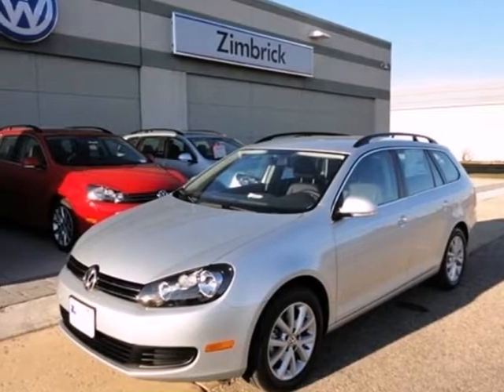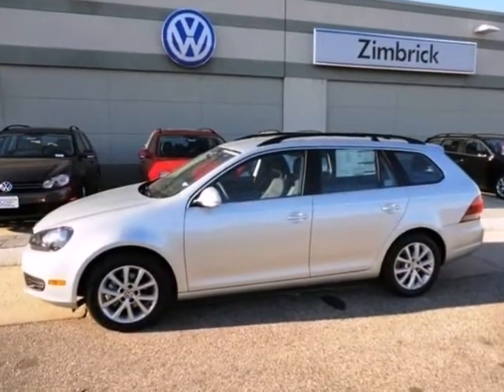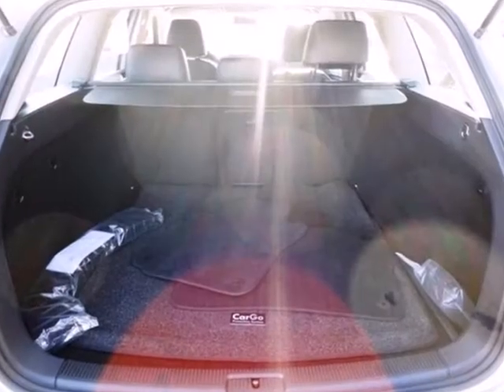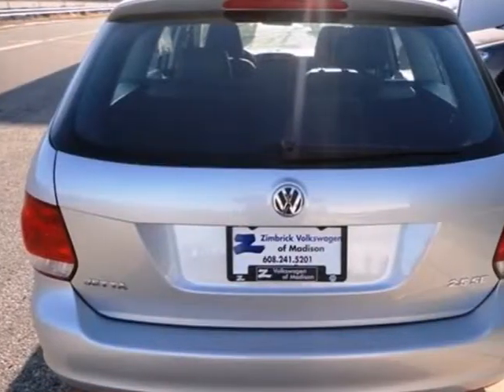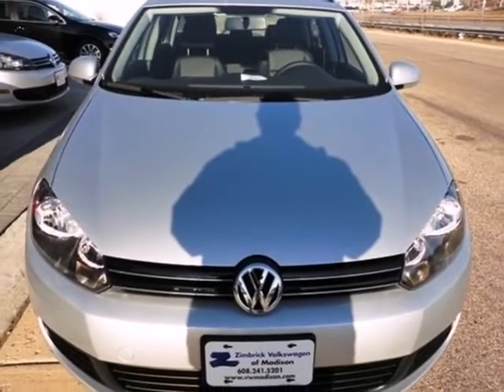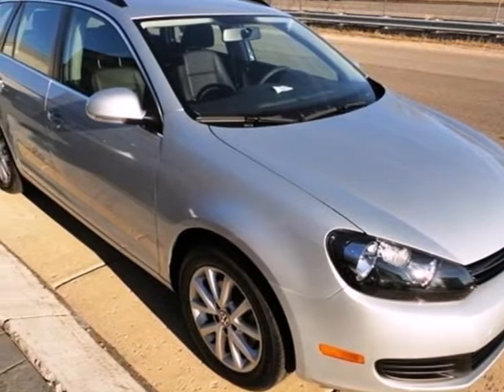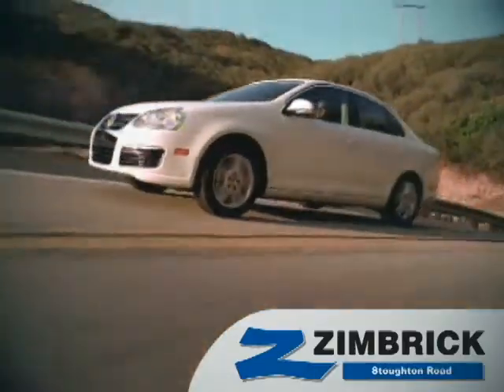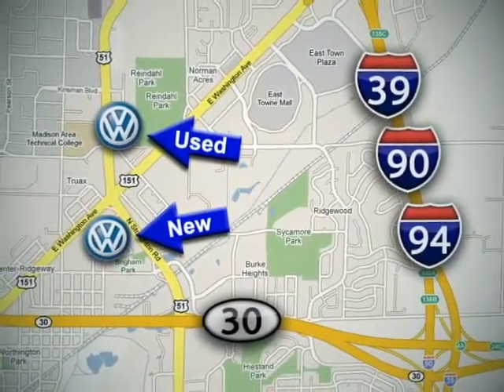2012 Volkswagen Jetta SportWagen #9665 in Madison WI - SOLD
SOLD - If you are looking for real value on a great new car, Zimbrick Volkswagen of Madison invites you to come in and test drive this 2012 Volkswagen Jetta SportWagen, stock# 9665. We are conveniently located near Madison WI Middleton, WI and known for our great selection, reliability and quality. Come take a look at this 2012 Volkswagen Jetta SportWagen today.

1430 North Stoughton Road
Madison WI Middleton WI, 53714